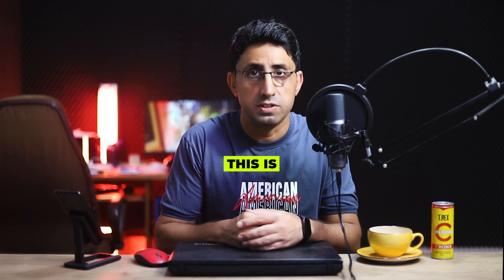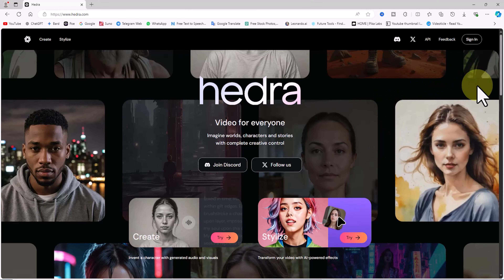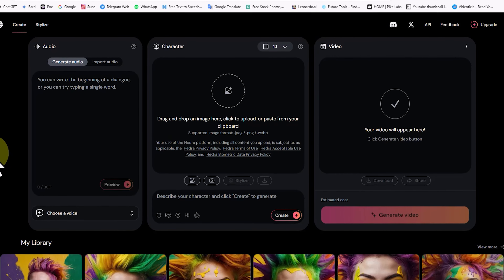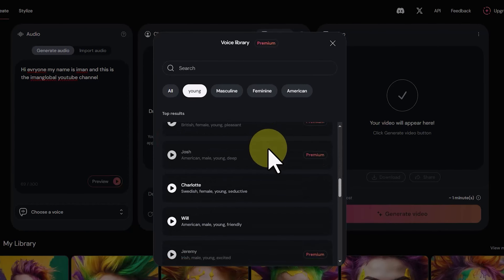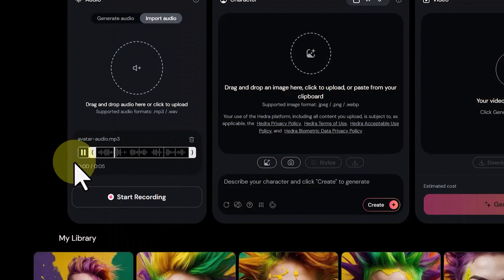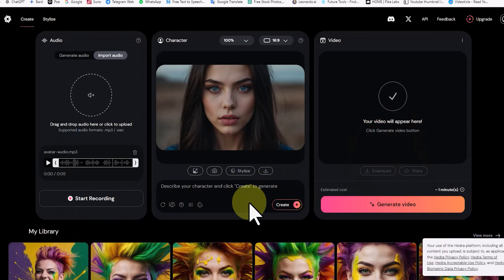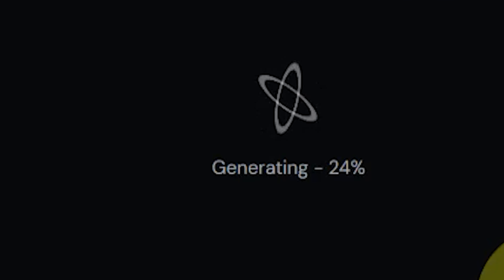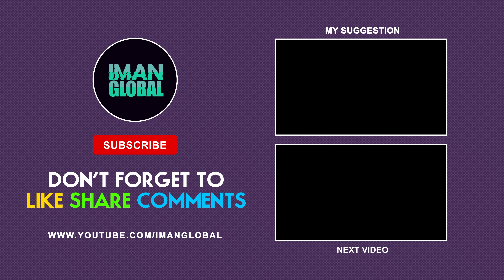Hedra AI: The Future of Facial Animation is Here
Learn how to use Hedra AI to turn photos into talking avatars with realistic facial animations and perfect lip sync, all powered by advanced AI technology! In this tutorial, we’ll explore the incredible capabilities of Hedra Character-2 AI, a tool that breathes life into your images with stunning facial animations and synchronized voiceovers. Whether you're uploading photos of yourself, your friends, or generating avatars from text, Hedra AI provides a seamless experience for creating expressive characters. From text-to-speech technology to realistic lip-syncing, this platform enables you to craft avatars that speak with human-like emotions and precision.

00:00 - Intro
00:21 - Hedra AI Talking Avatars
00:51 - Realistic Facial Animations: Get Started
01:16 - Hedra AI Website Overview
02:13 - Text to Speech
03:21 - Upload or Record Your Voice for Avatar
04:20 - Turn Your Photo into an Avatar
05:00 - Text to Image Avatar
05:48 - Character Lip Sync and Bring Images to Life
06:38 - Outro